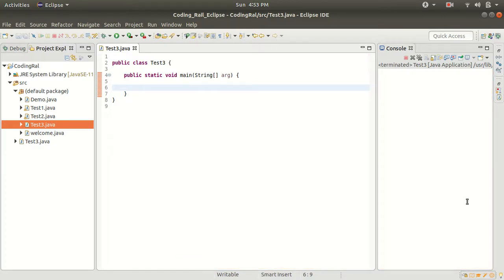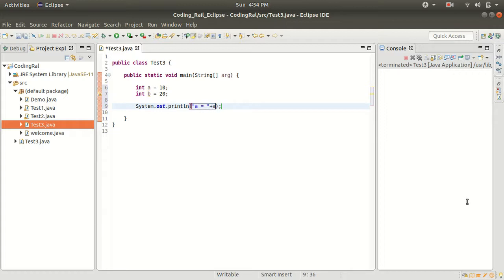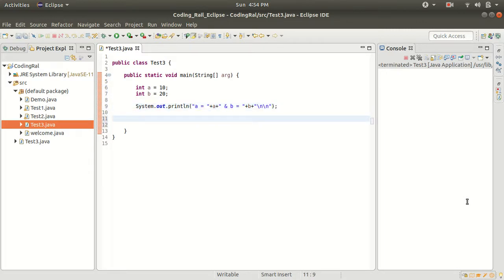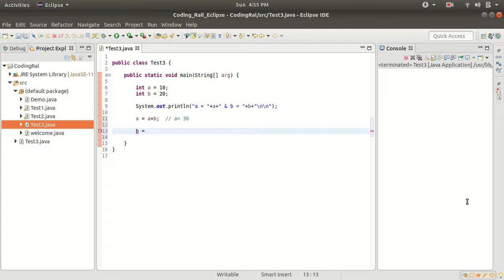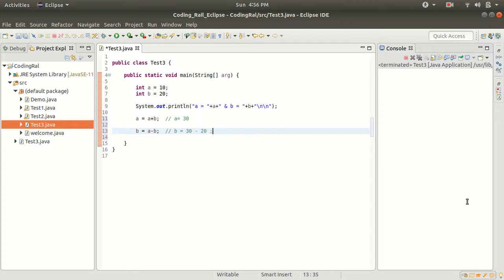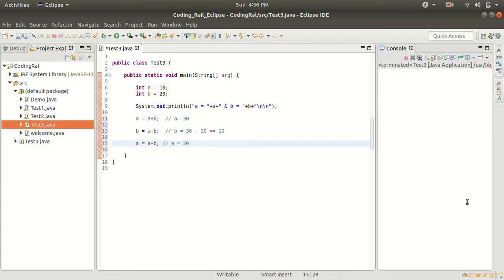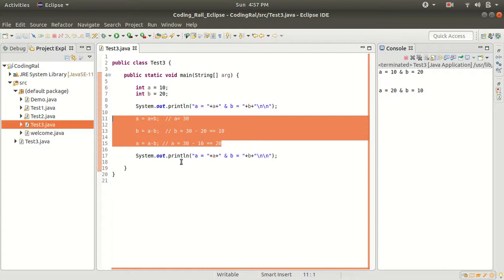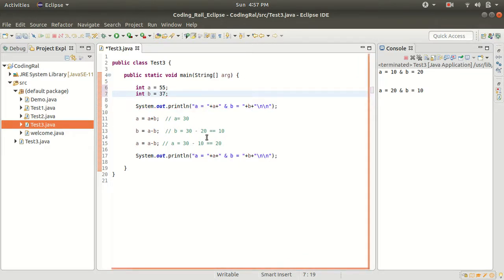#8- Swapping Two Integer Without 3rd Variable | Java Programming | Coding Rail | Swap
Swap any two integer value without using 3rd temporary variable , easiest way to do!!! check this video out..

And...

Do Support!!!